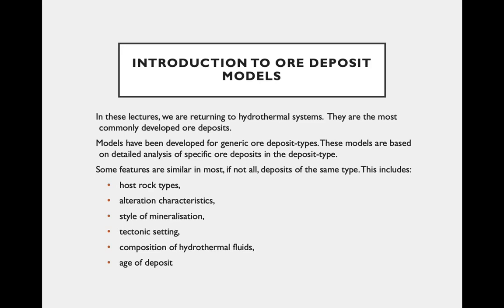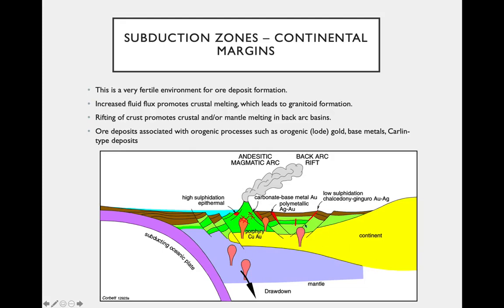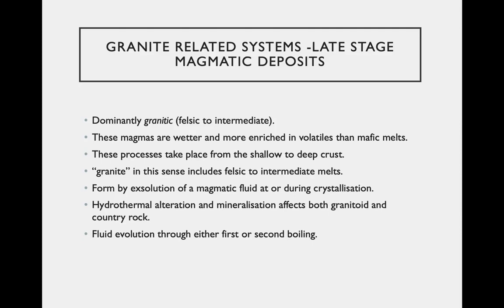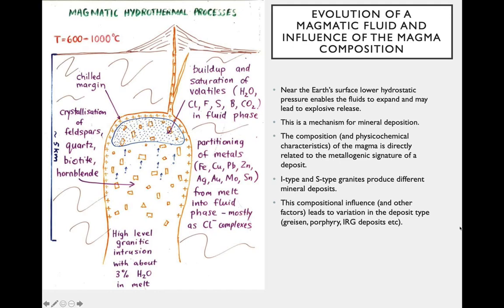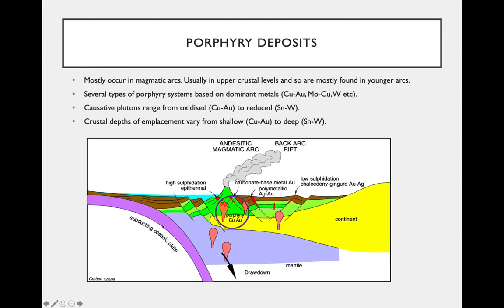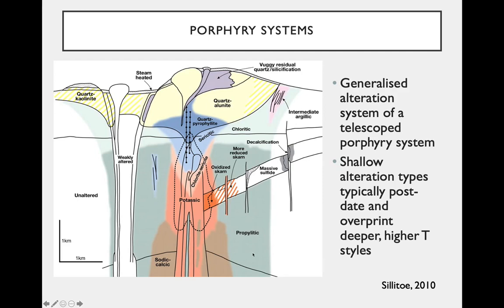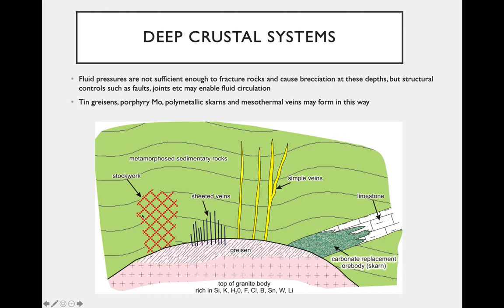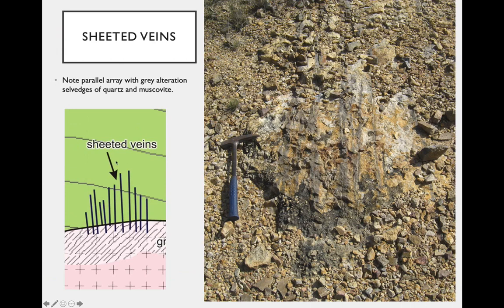XOU466 9-1 GEOL207